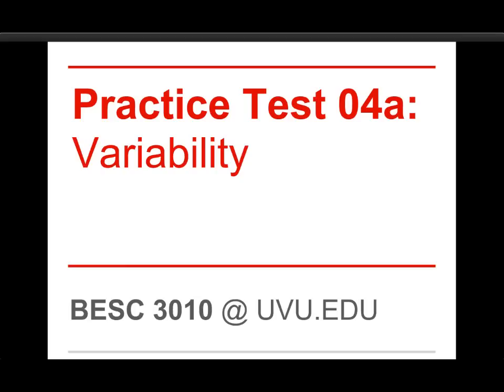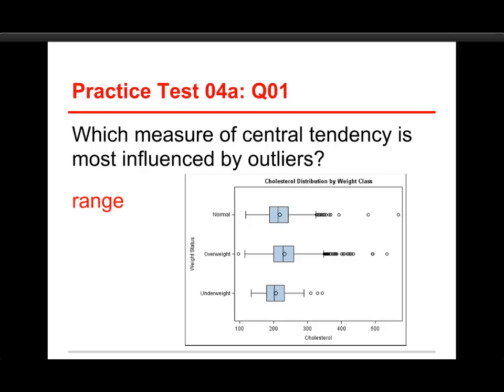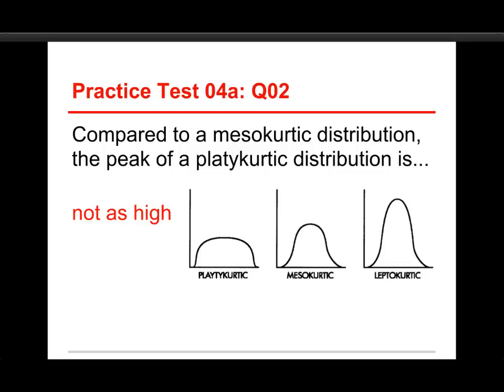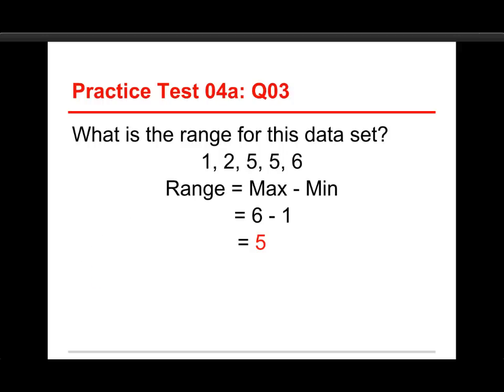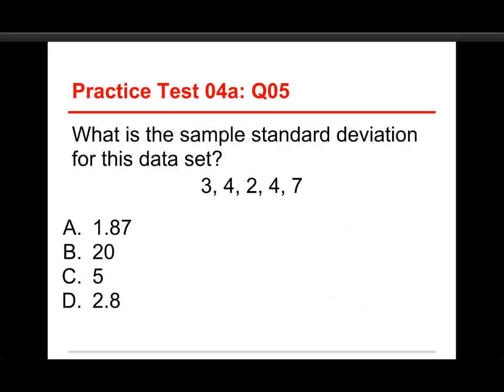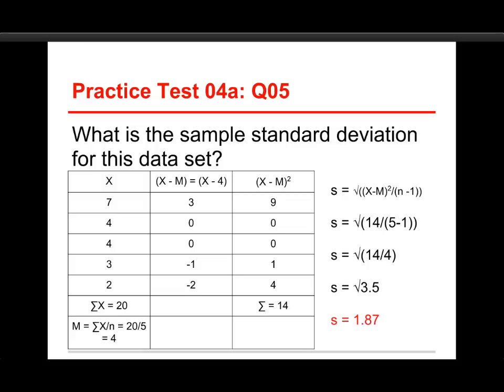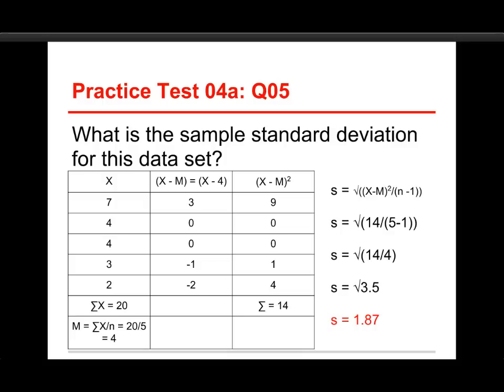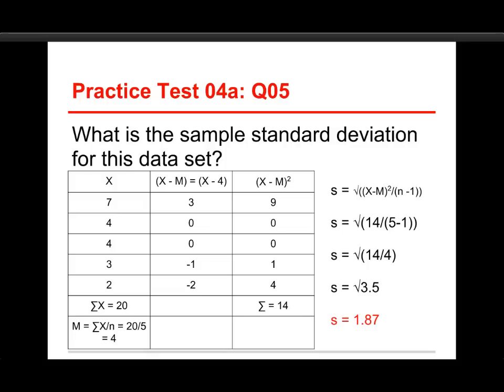Data Sense 04: Variability / Review of Quiz 2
A review of one of four online quizzes Chapter 04: Variability.